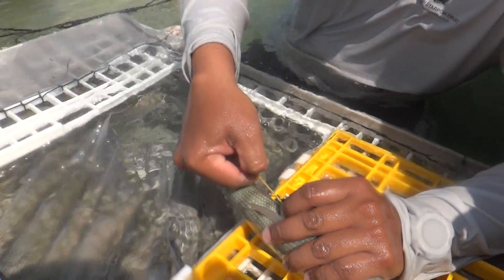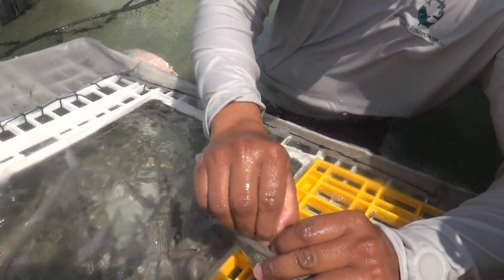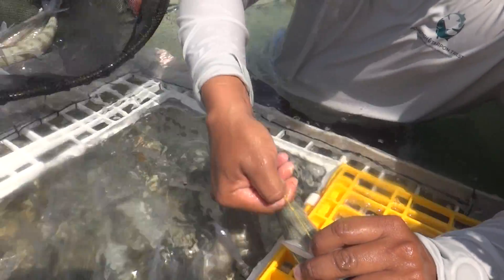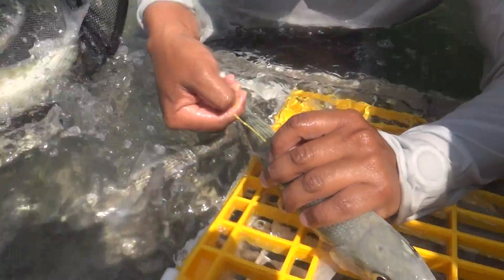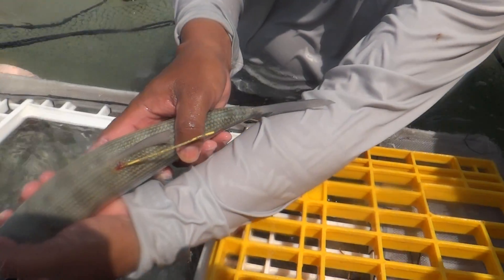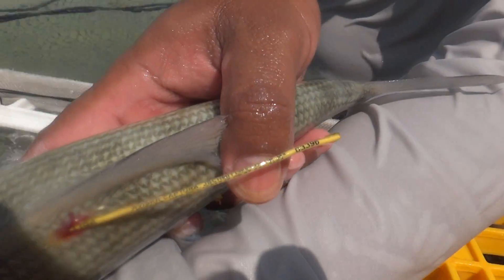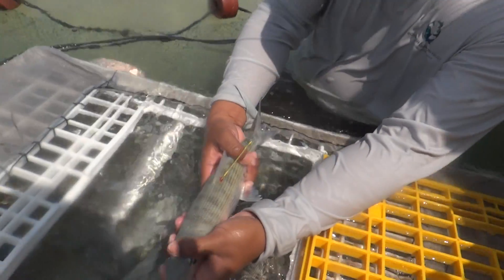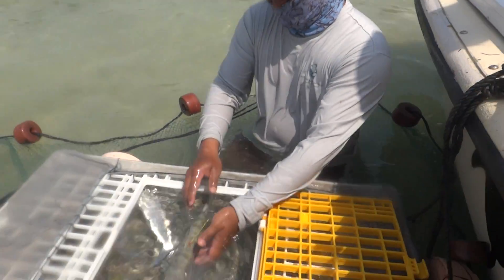Addiel Perez explaining what to do if you catch a tagged bonefish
With over 7000 bonefish tagged between San Pedro Belize and Xcalak Mexico as of this writing, if you catch a tagged fish, Addiel shows you how to get the number off the tag.